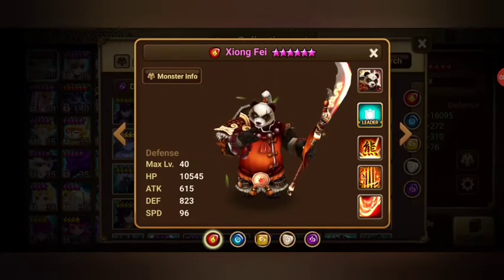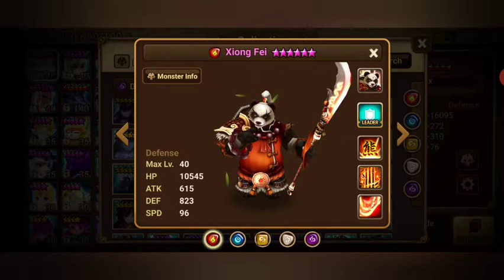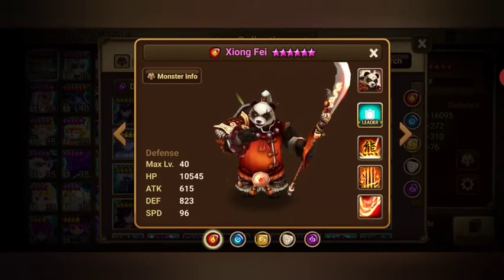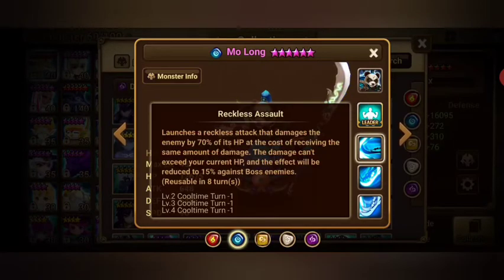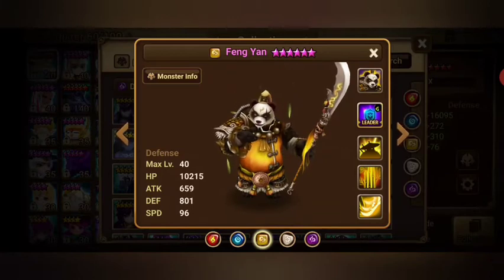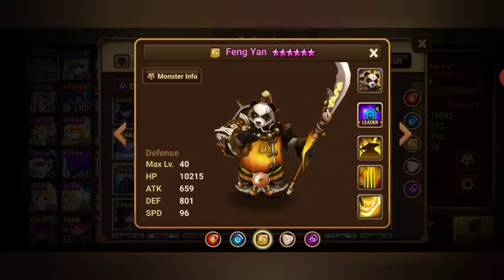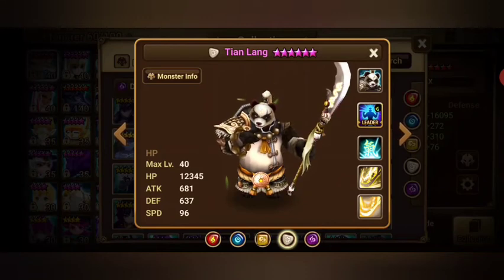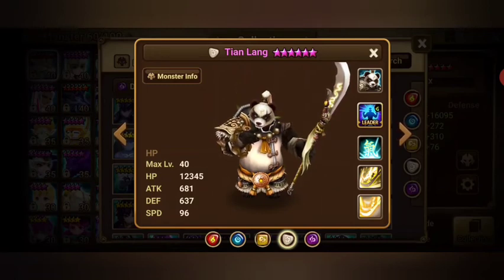How To Artifact And Rune Panda Warriors Family